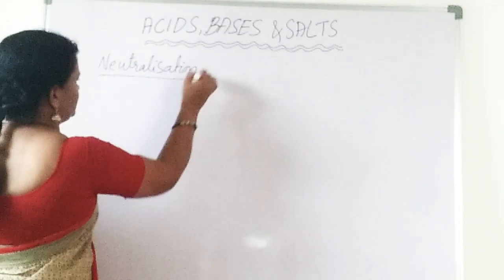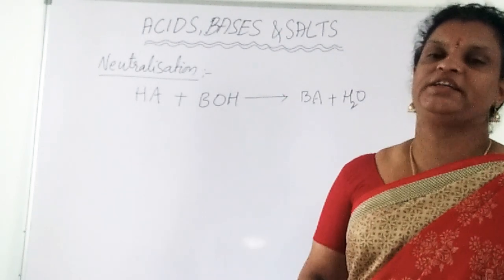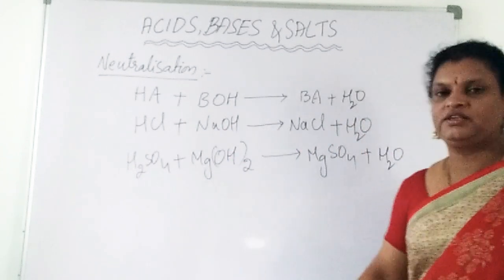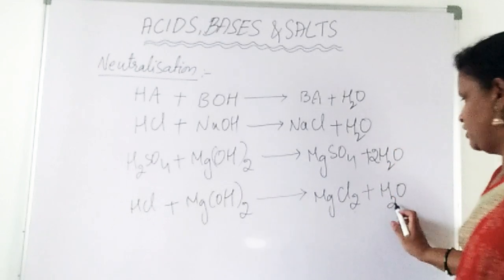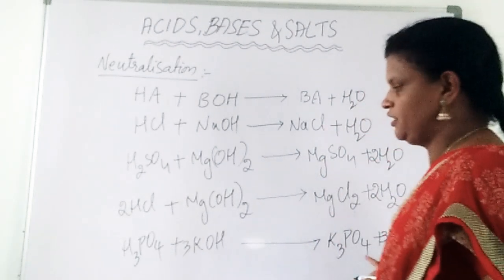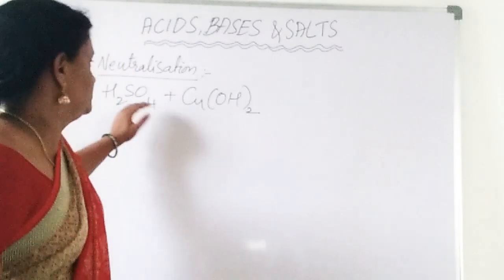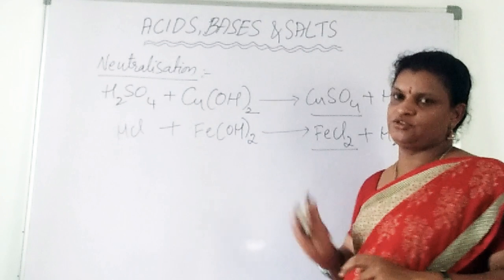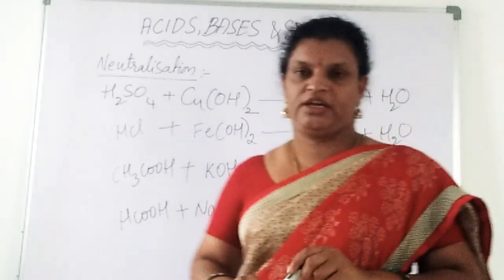Acids Bases and salts (2)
Neutralisation